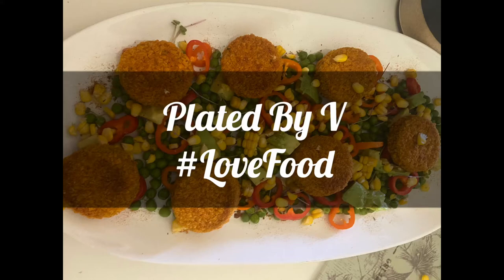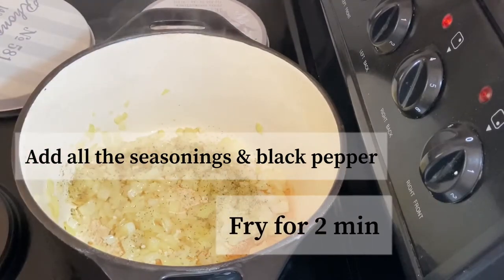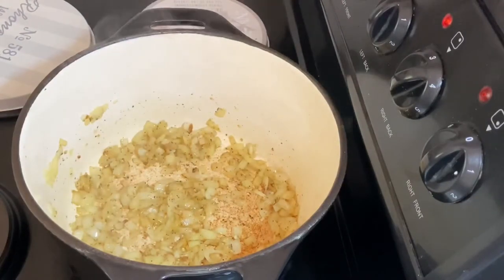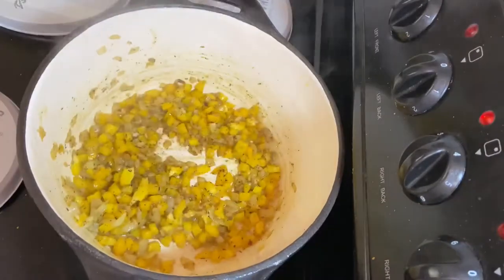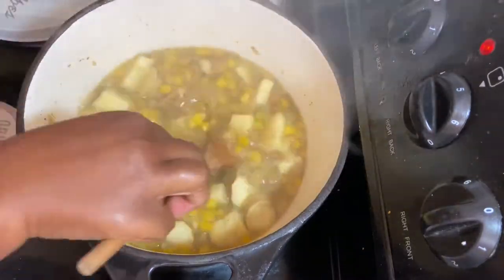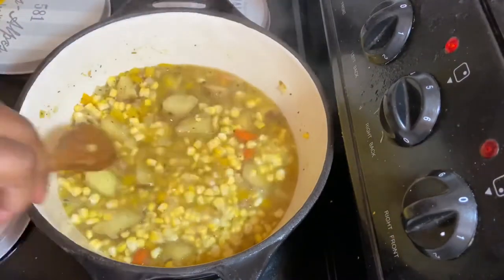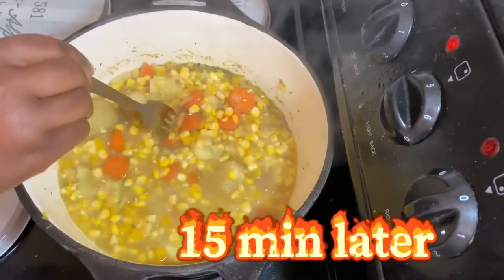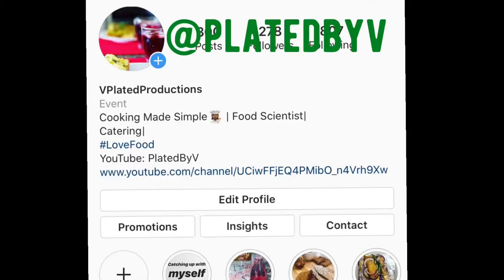5 Min with V|Sweetcorn and Sweet Potato Soup|South African YouTuber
Cooking Time: 30-35 minutes(time will defer depending on stove & pot used)

Tsp = teaspoon
Tbsp = tablespoon

Ingredients:
-Onions
-Crushed garlic
-Sweetcorn
-Yellow pepper
-Sweet Potato
-Carrot
-Rosemary seasoning
-Garlic & Herb seasoning
-Black pepper

Serving Suggestion: enjoy with alone OR with toasted bread OR with croutons